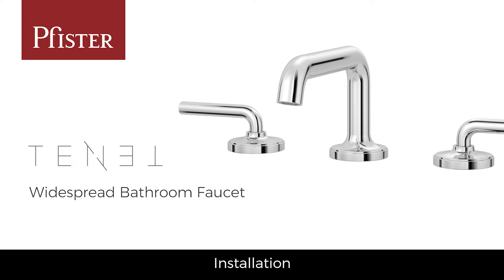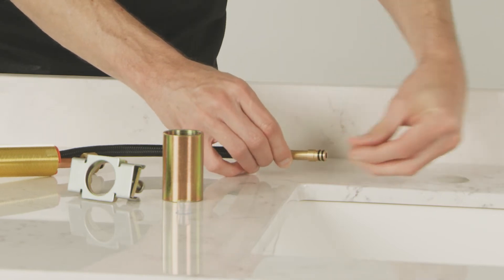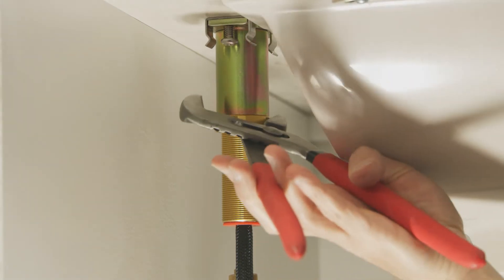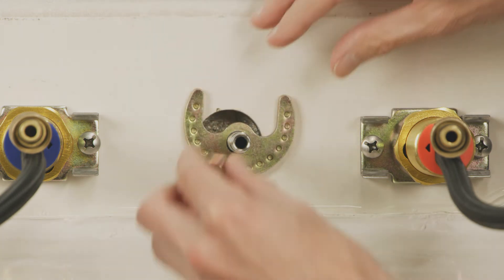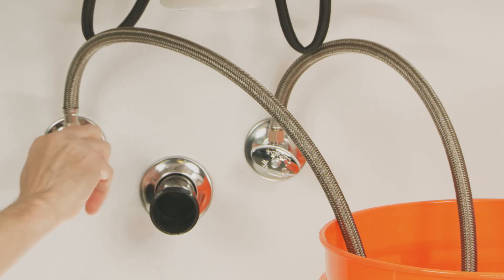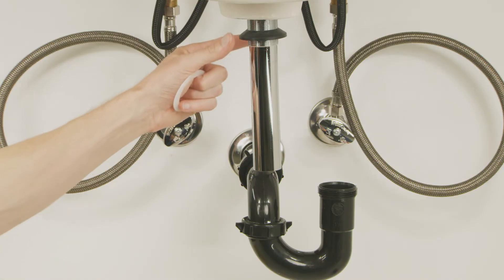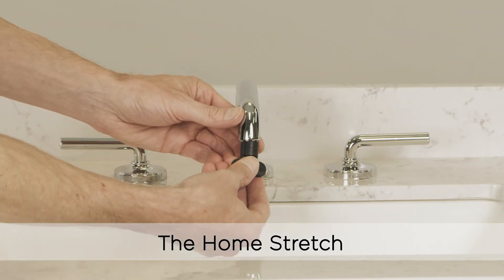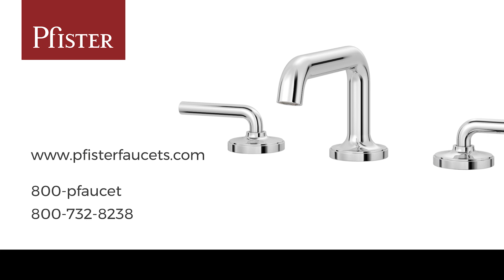Pfister Tenet Installation Video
Installing the Pfister Tenet widespread bathroom faucet with under-the-deck mounting system. For more information on the Tenet collection from Pfister visit our